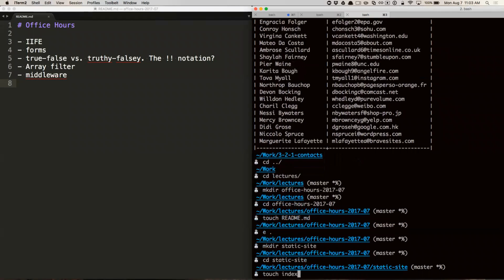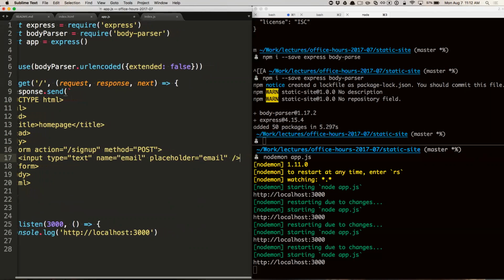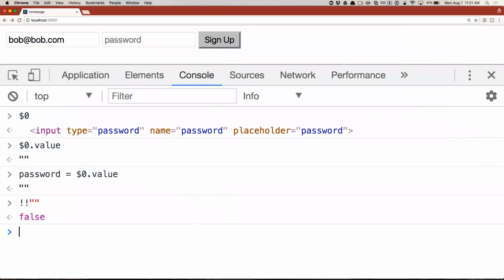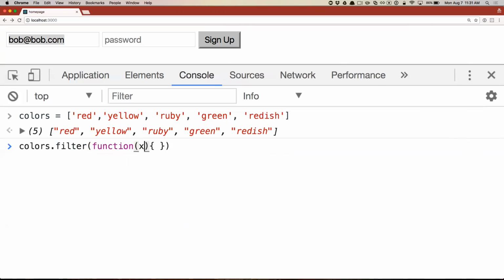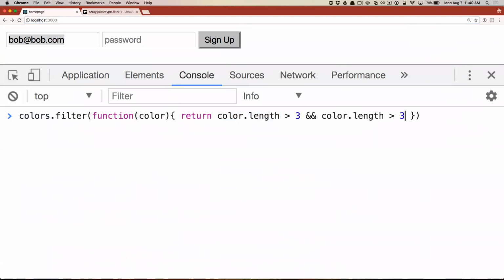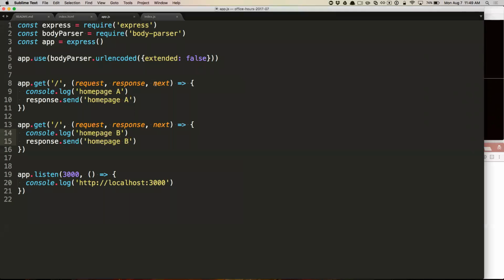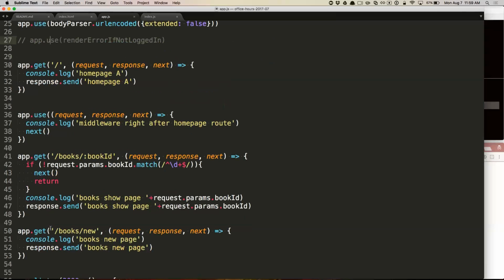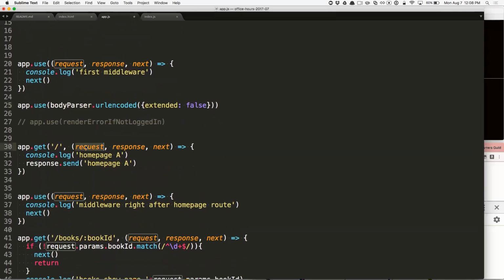Office Hours 2017/07/07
- IIFE
- forms
- true-false vs. truthy-falsey. The !! notation?
- Array filter
- middleware